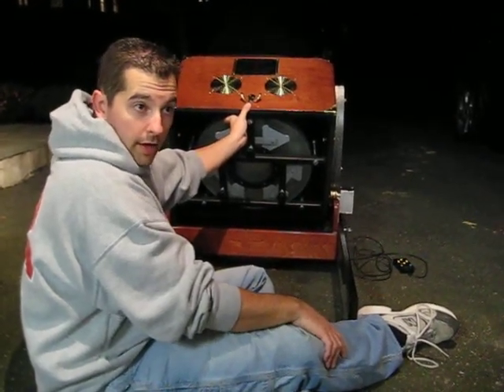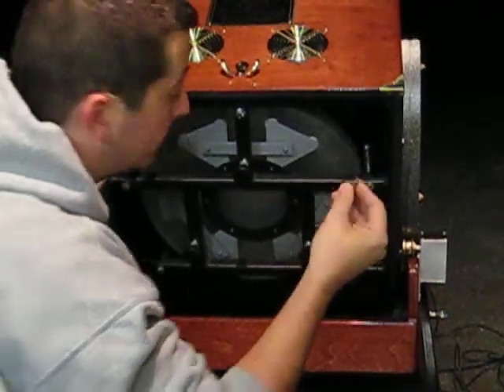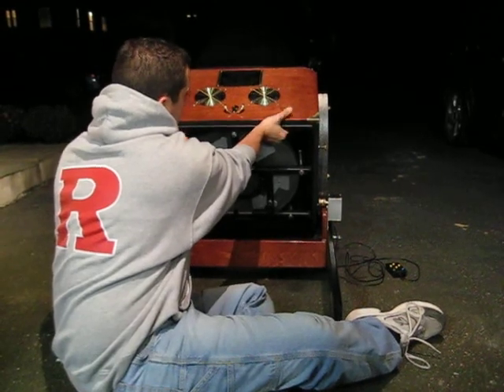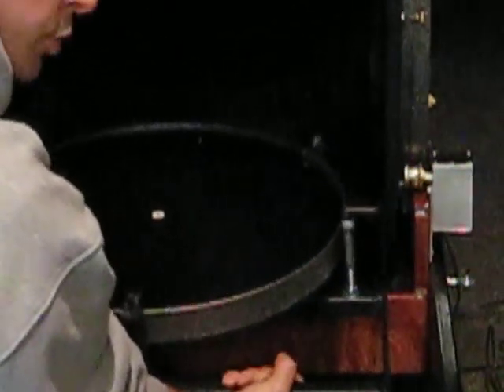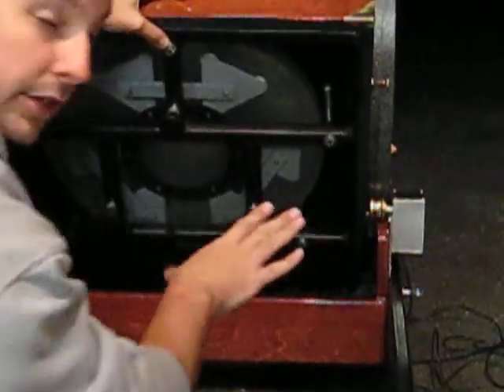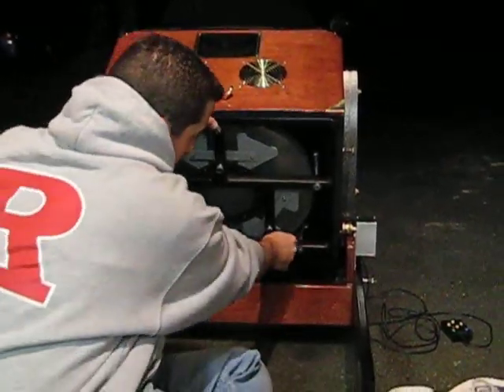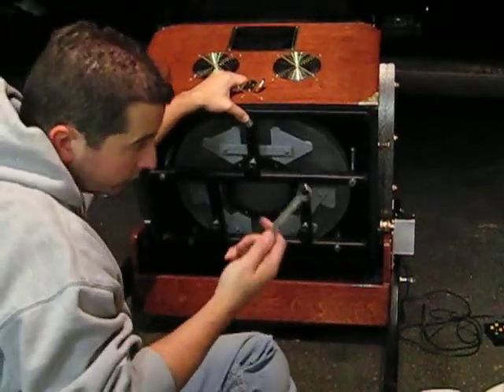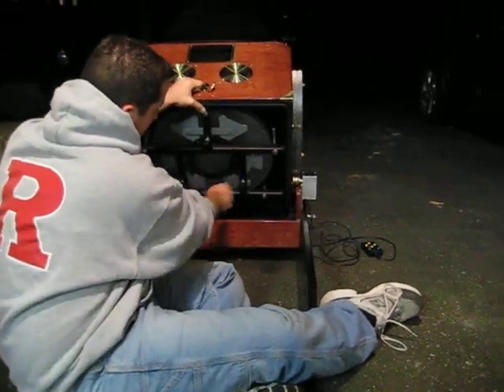Part 4 Primary Mirror Installation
Assembly of a Teeter's Telescopes Truss Dobsonian.